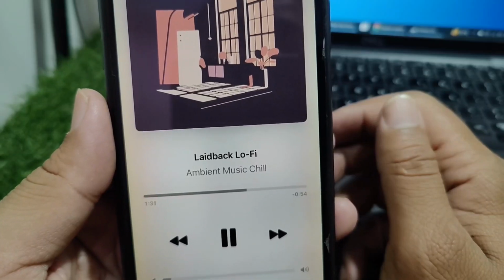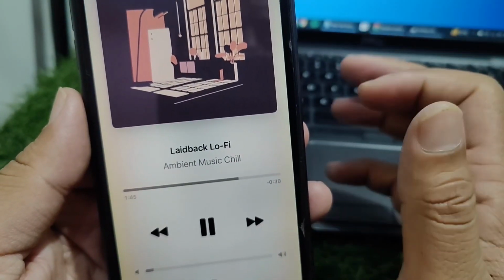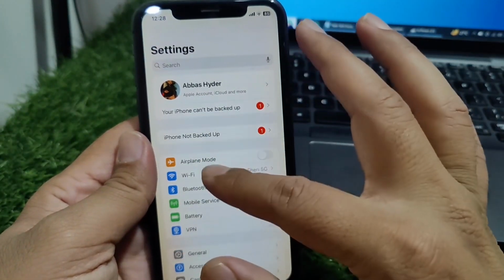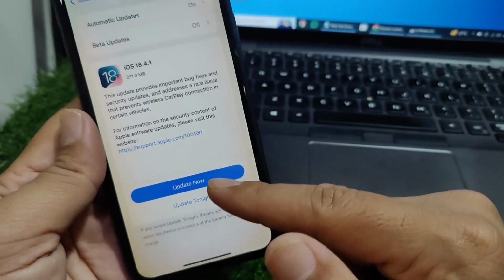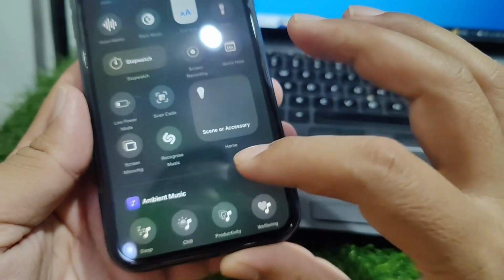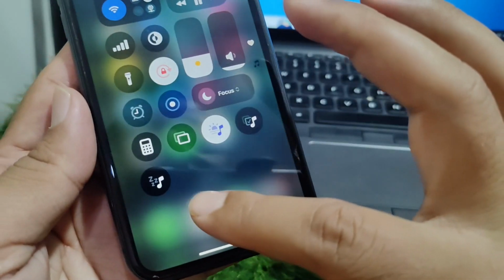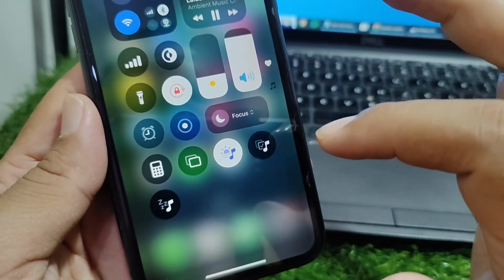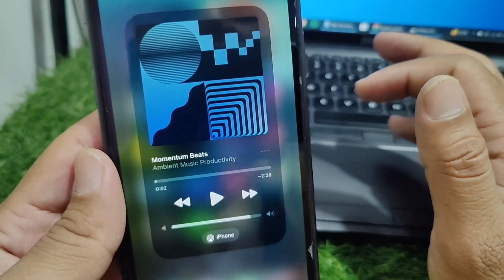How to Play Ambient Music on iPhone !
Looking to relax or focus with some ambient music on your iPhone? In this quick tutorial, I’ll show you how to play ambient sounds using Apple’s built-in features and other great app options. Whether you're studying, sleeping, or meditating, this guide will help you create the perfect vibe.

Timestamps:
0:00 - Intro
0:25 - Using iPhone Background Sounds
0:55 - Exploring ambient music apps
1:30 - Playing ambient music from Apple Music or YouTube
2:00 - Tips for best experience
2:30 - Outro